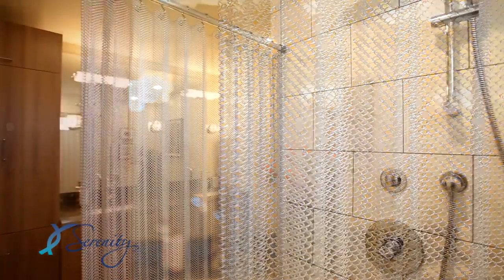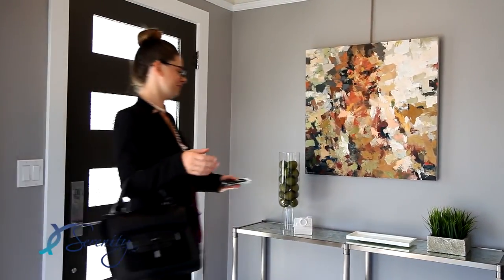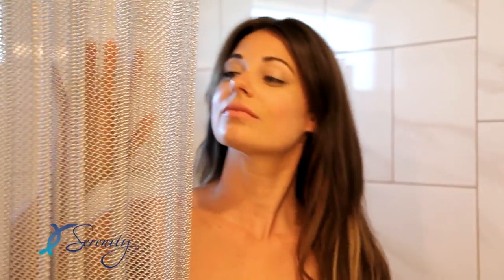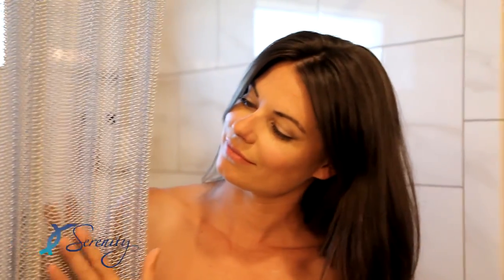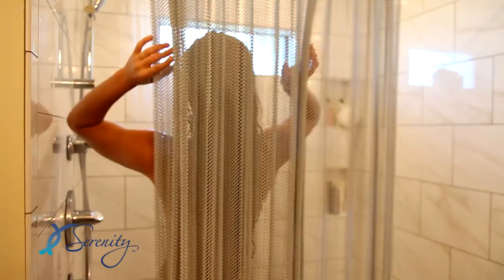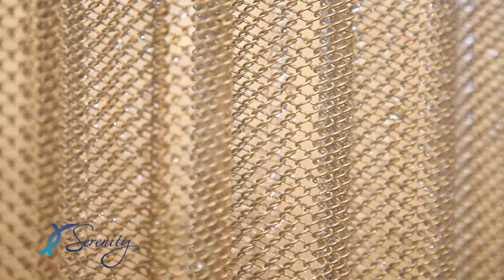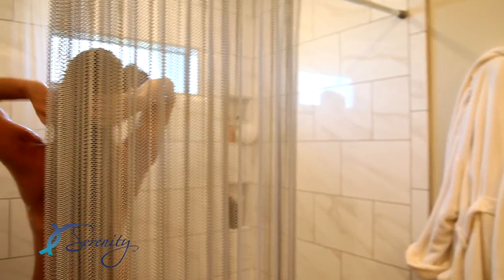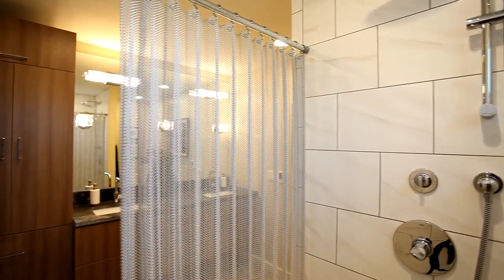Luxury Shower Curtains | Cascade Coil Home Decor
by HomeStarVideoTours.com

Cascade Home Décor introduces Serenity shower curtains. An exciting new way to elevate your shower experience.The distinctive shower curtain is made from Fabricoil Aluminum coiled wire fabric that provides a luxurious texture and elegance to any bath space. Visit CascadeCoil.com for more info. showers luxury showercurtain.